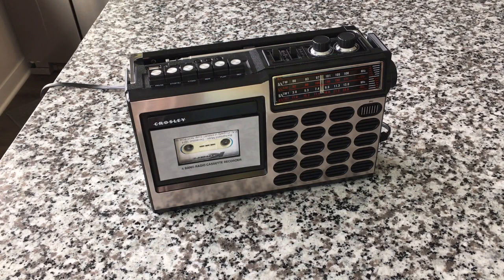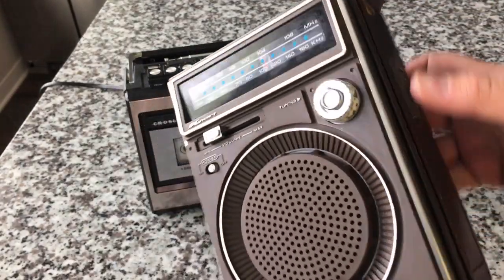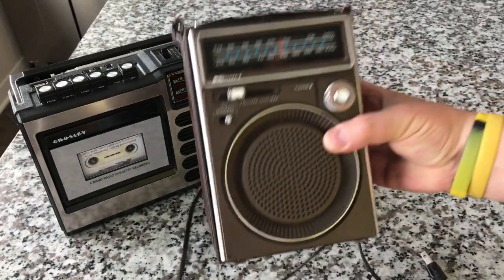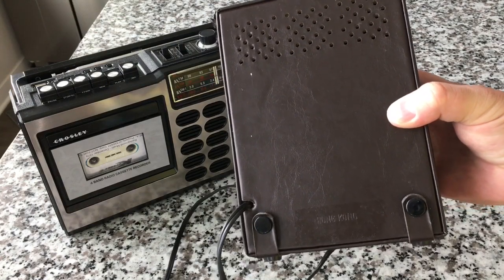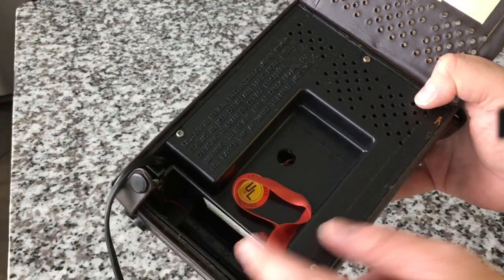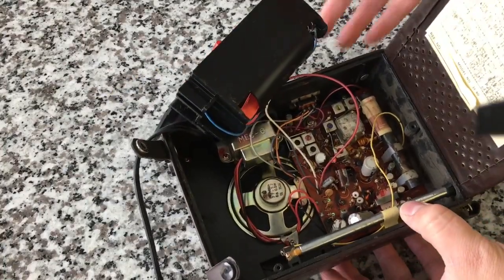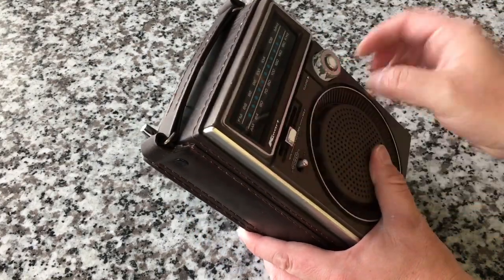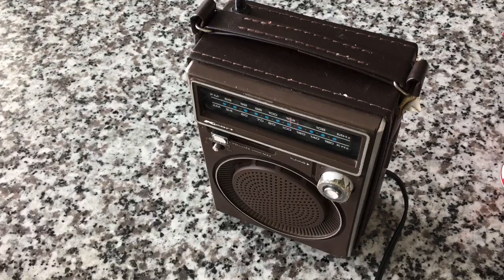Help me date & identify this!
Picked up a snazzy but dirty little Kmart radio! We will take a look under the hood and clean up the noisy volume slider. Also I need your help to identify the year this was produced and the company that produced it… I do find one major clue once inside!